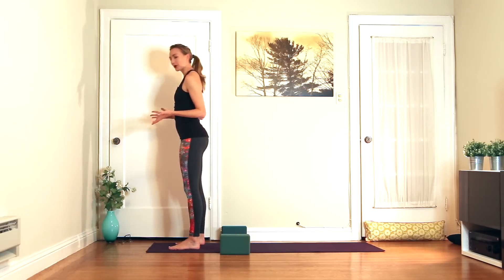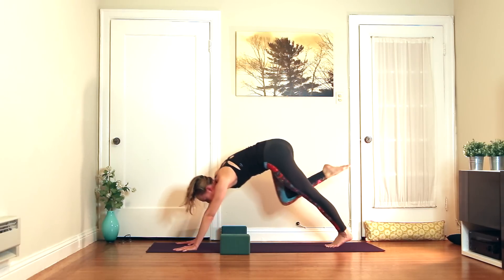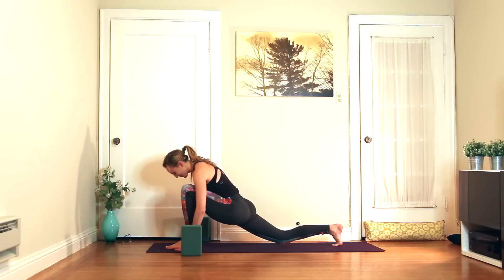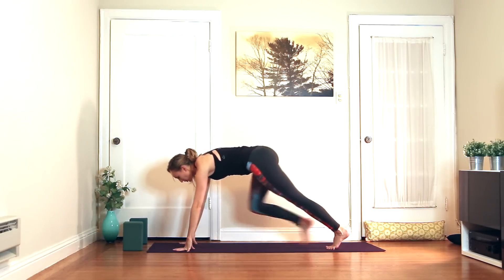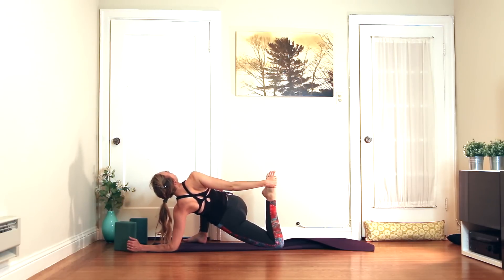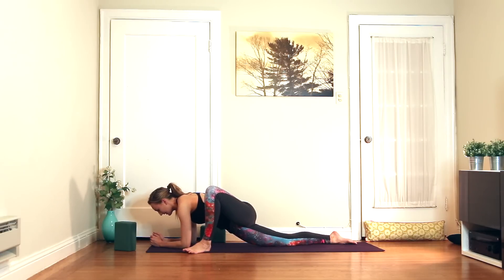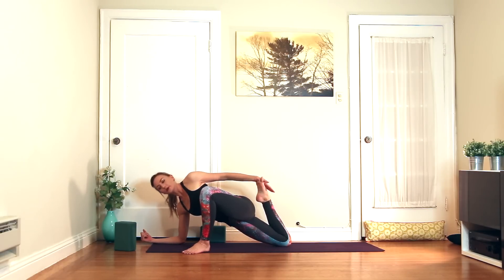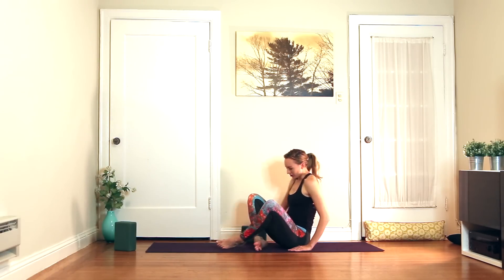Day 4 FLEXIBILITY - Move into Splits - 18 Days of Yoga for Your Body & Soul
This 30-minute yoga sequence is all about increasing flexibility to help you move safely toward splits. Doing splits is not required! These poses will benefit any level of practitioner.

This 30-minute yoga sequence is all about increasing flexibility to help you move safely toward splits. Doing splits is not required! These poses will benefit any level of practitioner. We open the hamstrings, shoulders, and even work-up a little sweat to leave you refreshed and energized.

??Questions??

Top Beyond Yoga Carefree Cut Out Cami
Pants Onzie Two-Tone Leggings
Jade Harmony Professional Mat
Sporti 4” Foam Yoga Blocks
Sacred Space Symbols